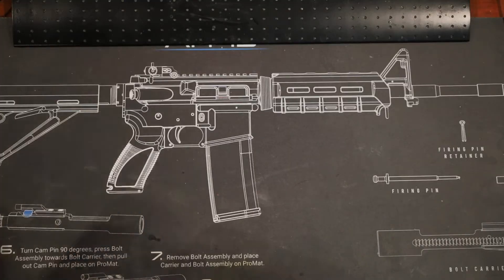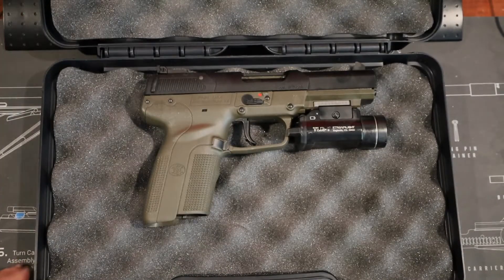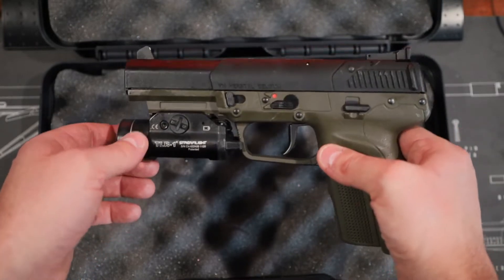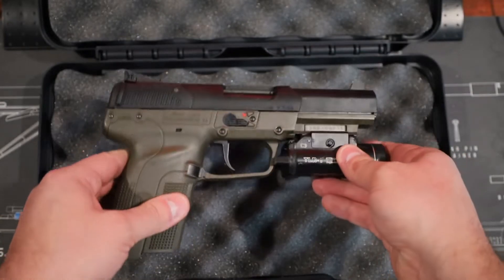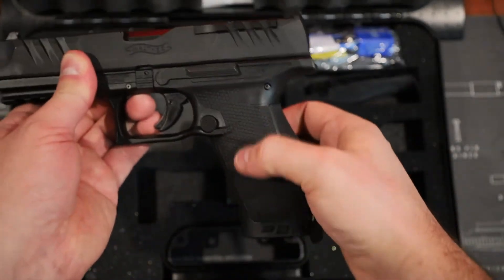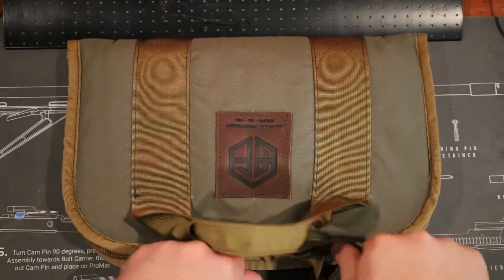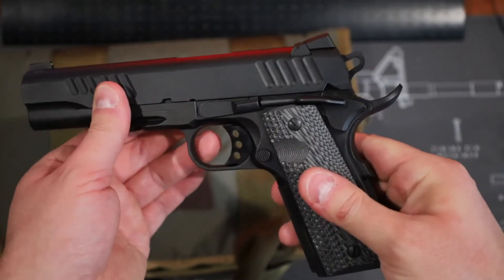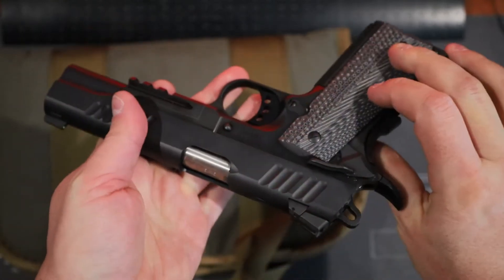Megasale rundown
A little rundown of the pew pew I bought because of the stupidest politician Canada has ever seen.